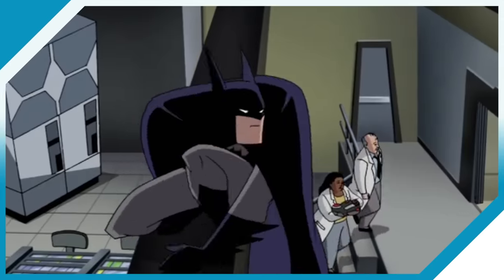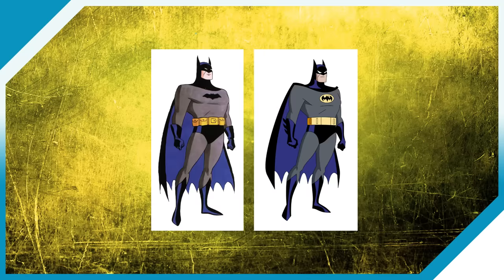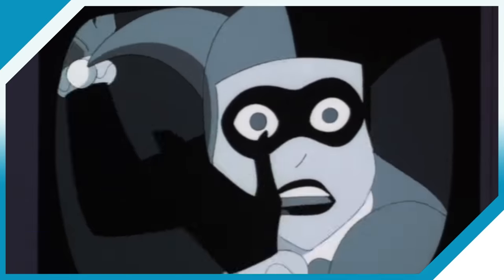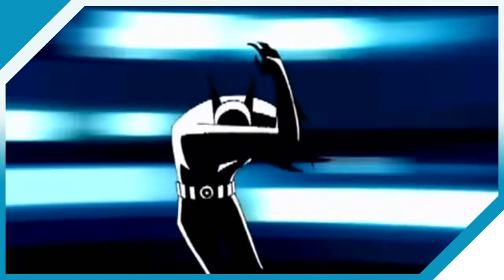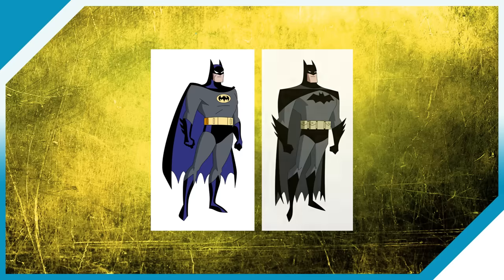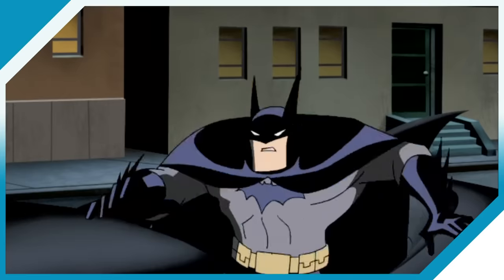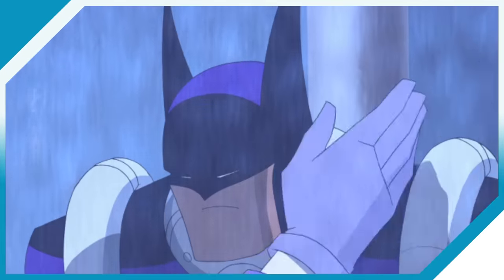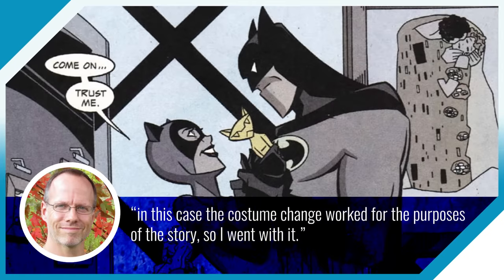BATMAN'S Ever-Changing Costume - Explained? THE BATSUIT CONUNDRUM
Batman's always-evolving costume is something that has bugged me for...decades. When the producers of the shows/comics/games/mac-n-cheese can't keep it straight...how are we expected to?

"12th Level Intellects" - our podcast!

"Legacies of the DCAU" - our webcomic!

The Watchtower Database is an upcoming fansite collecting all known information on the DC Animated Universe, or DCAU, the 14-year-spanning animated saga produced by Warner Bros. and DC Comics under the creative team of Bruce Timm, Paul Dini, Dwayne McDuffie, and others. WDb's expansive catalog of characters, episodes, imagery, and more will be highlighted by the quarter-turn, full-body images for every single character to have appeared on the shows, as well as many other treats for DCAU fans.